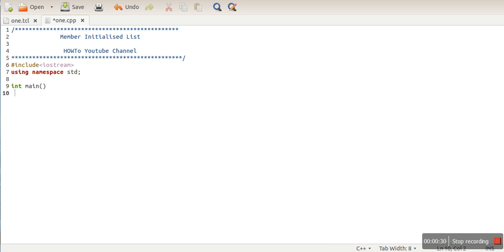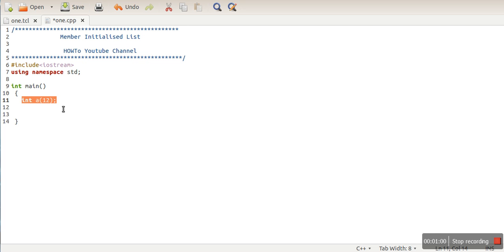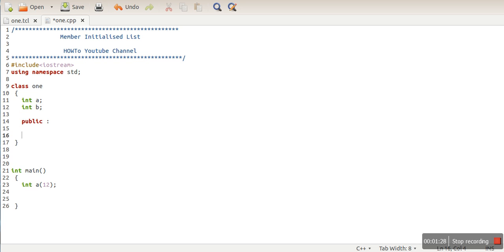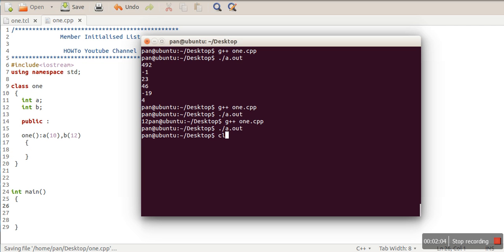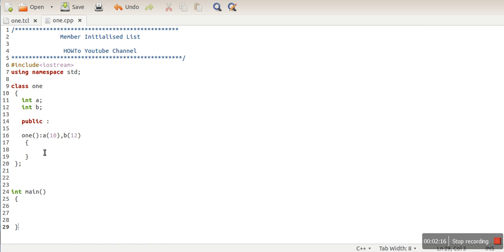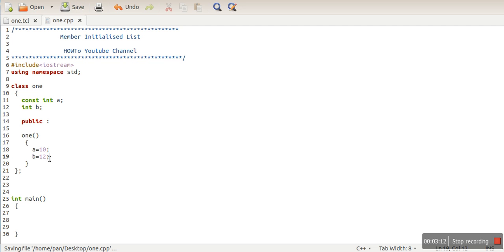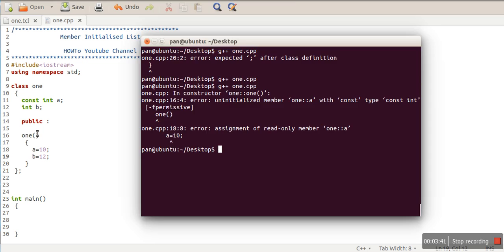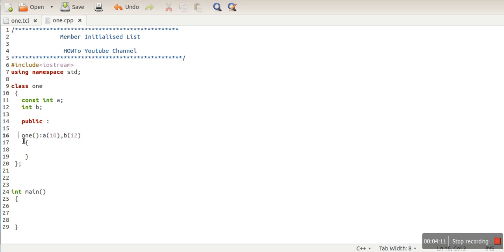MEMBER INTIALISATION LIST : C++ Programming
member initialization list is used to initialize data member of class.
This video will show why it is helpful and how it is different from initialisation inside constructor.